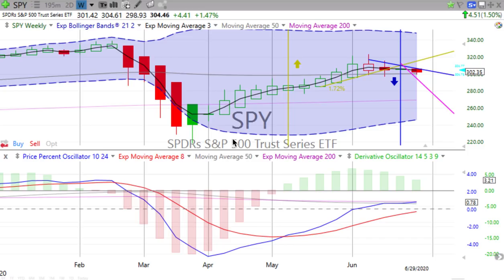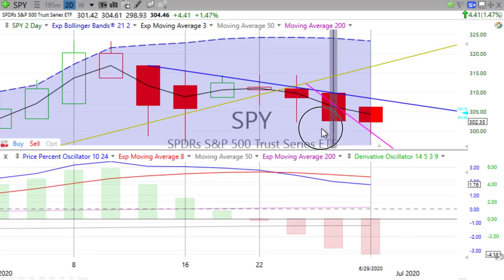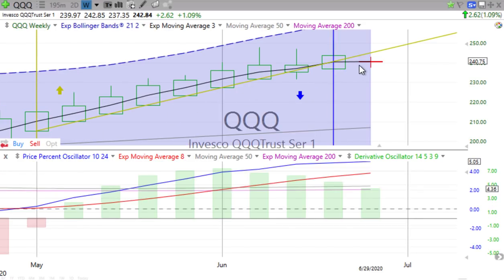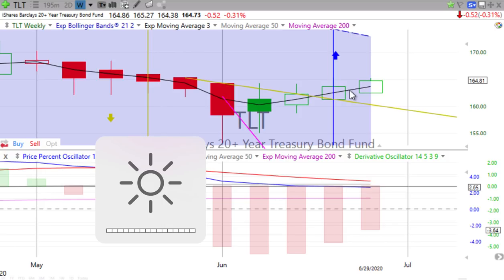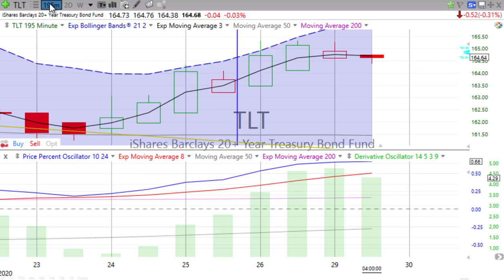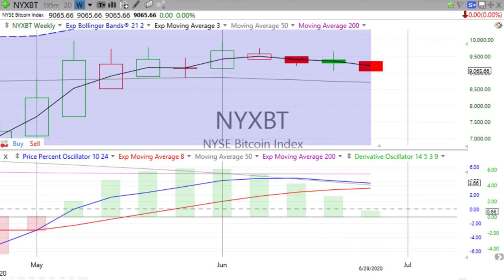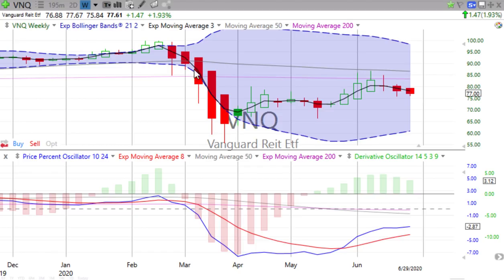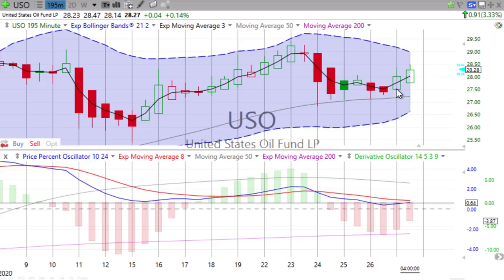Today’s STOCK MARKET, BOND & GOLD TRENDS, Tuesday, June 30, 2020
When you stop chasing the wrong things, you give the right things a chance to catch you. — Lolly Daskal